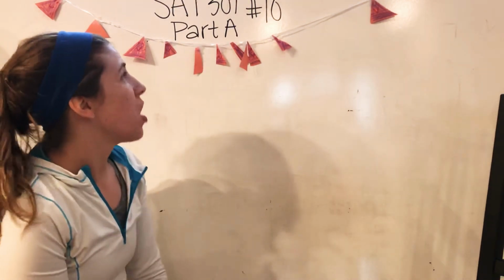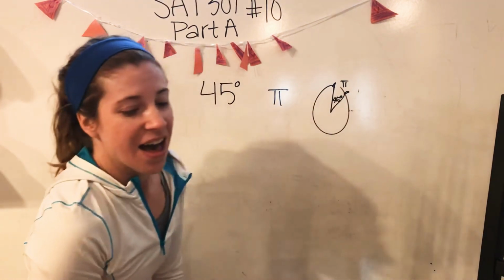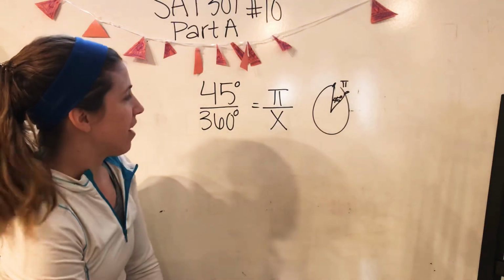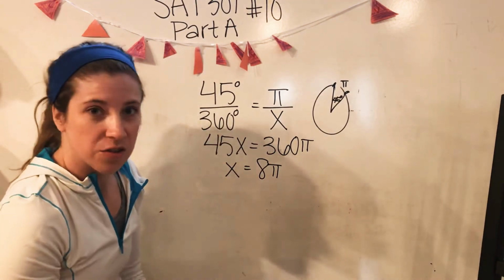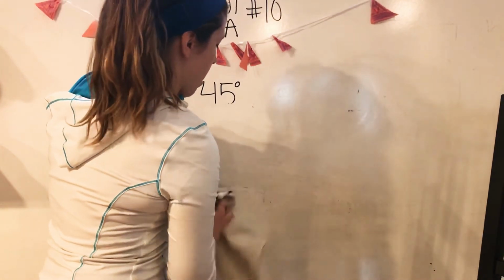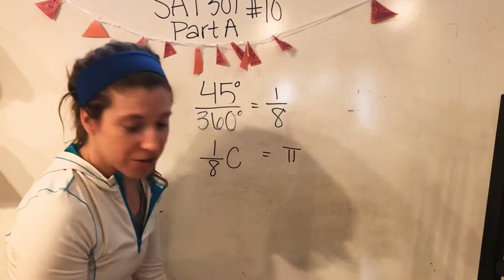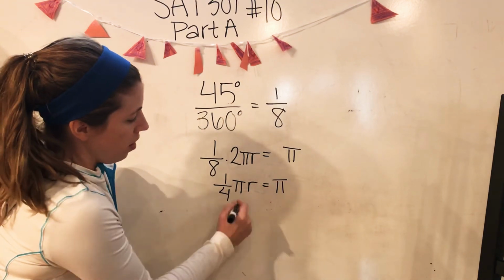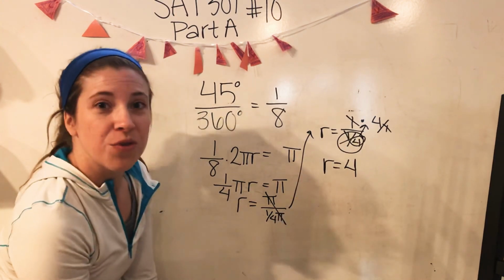SAT 301 Part A #10